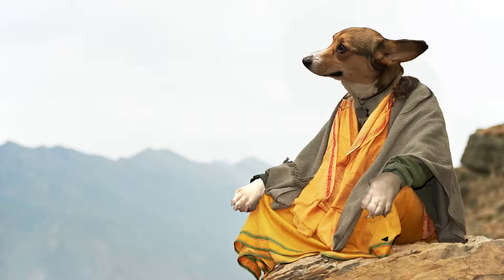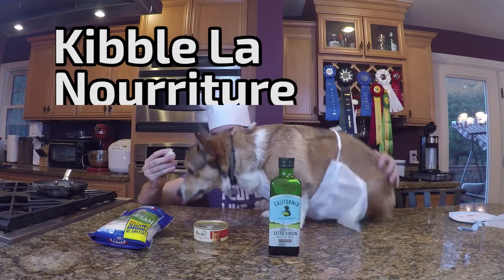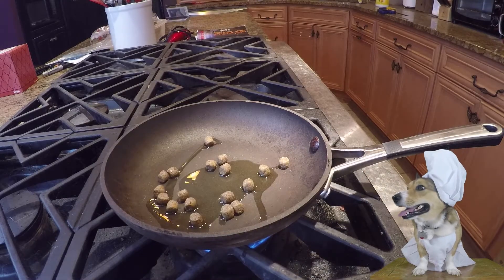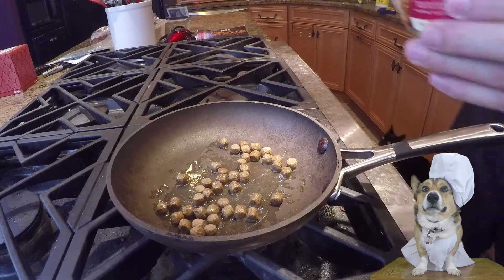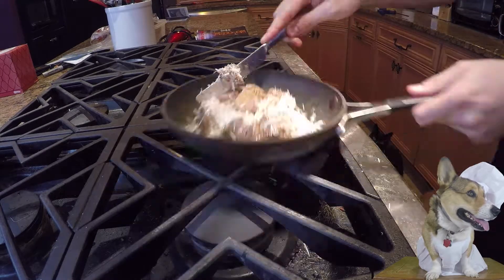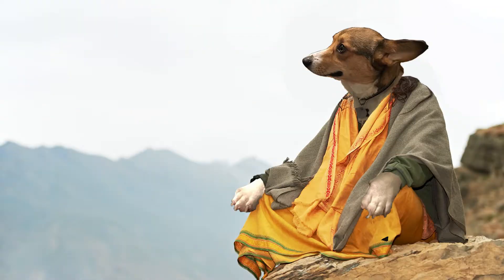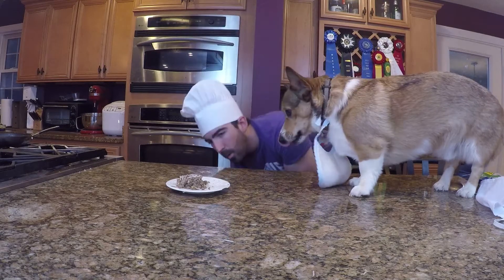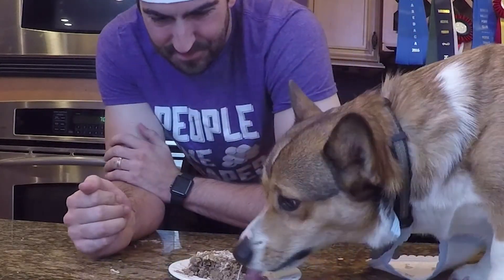Corgi Chef Cooks Up 5-Star Delicacy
Taniel the Corgi cooks up a delicious meal.  With Taniel's advice you too can make excellent looking and tasting food.

This instructional video combines the best words from the French language with excellent portion of cooking tips.

Elkhounds make the best food testers.